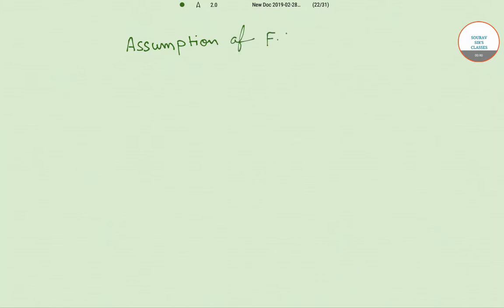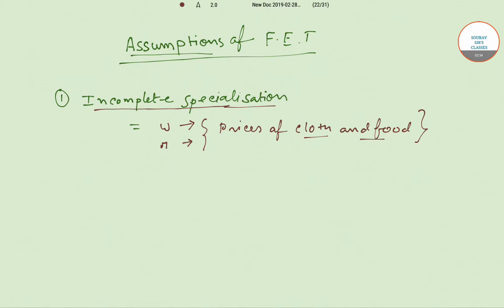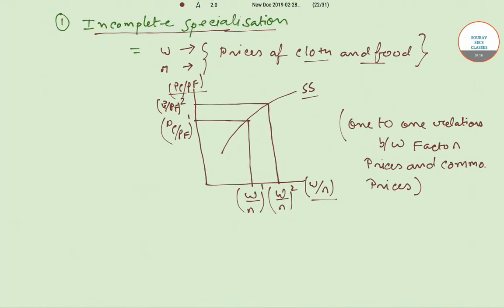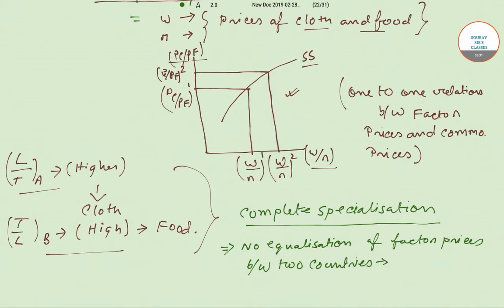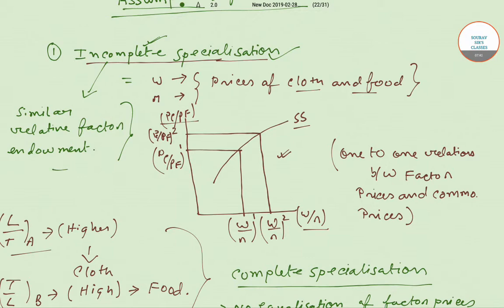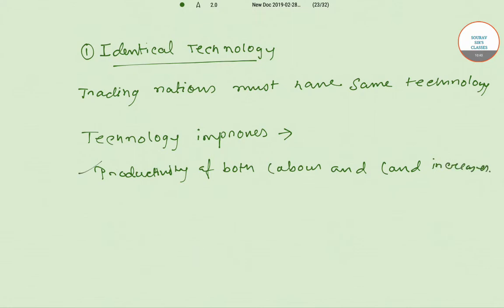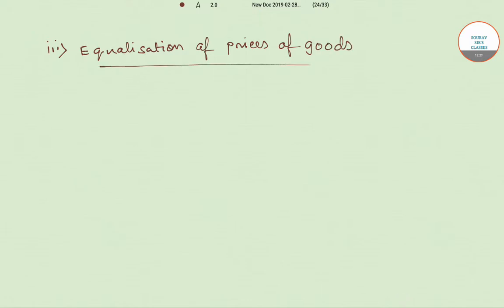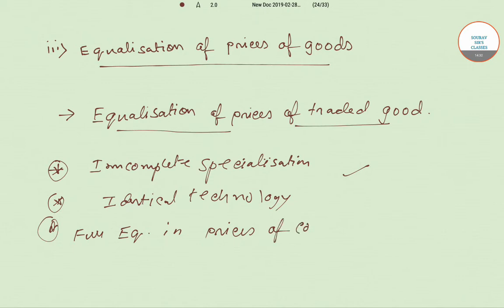INTERNATIONAL ECONOMICS ASSUMPTIONS OF FACTOR PRICE EQUALISATION FULL AND DETAILED EXPLANATION.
# Economics # International Economics # Specialisation types # Entrance Exam # Graphs and Diagrams # Equalisation # Economic Assumptions # Technology # Masters # New Concept # Numericals Based on Topic # Fast Preparation.

The price at which the means of production (that is, land, labor, capital and sometimes entrepreneurship) are sold. Economists disagree about what determines factor prices. Marxists and classical economists argue that factor prices represent the intrinsic value of the means of production. Other economists, however, believe that factor prices come from demand for the means of production.